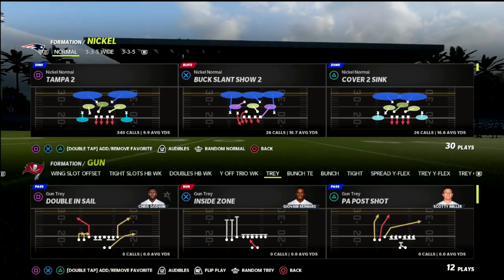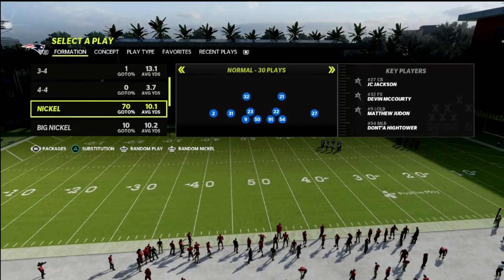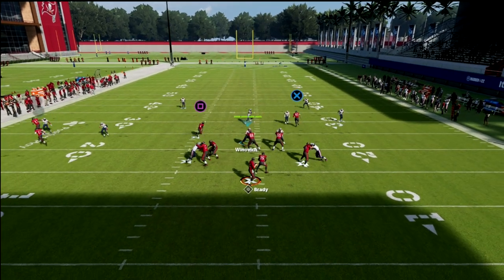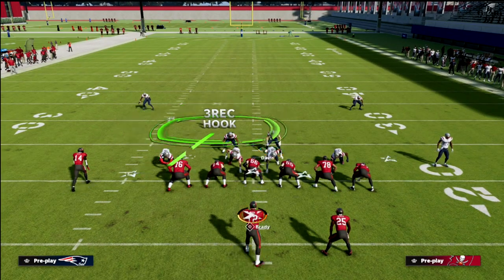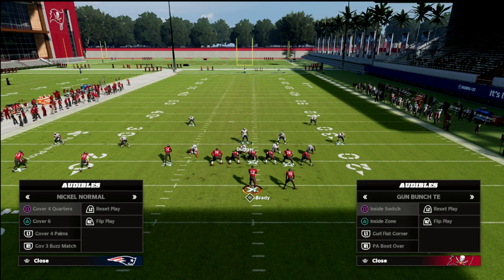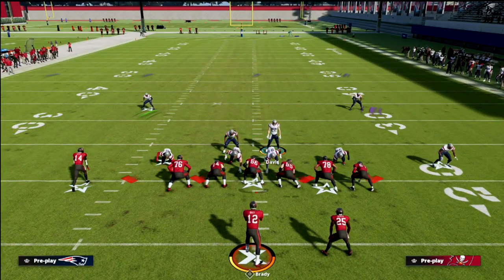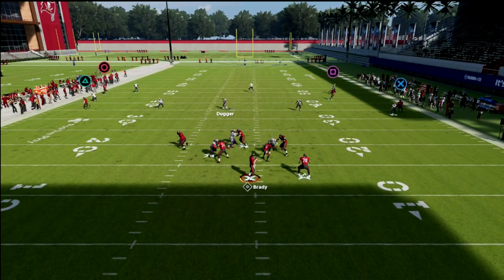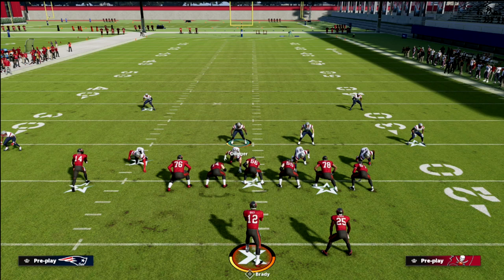The *BEST* Defense In Madden 22 POST PATCH| MUST WATCH DEFENSE